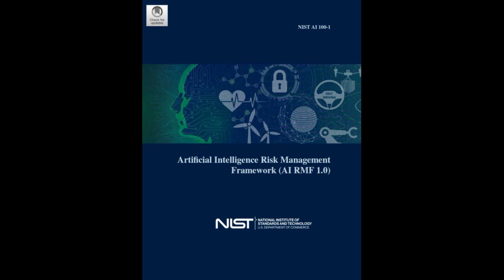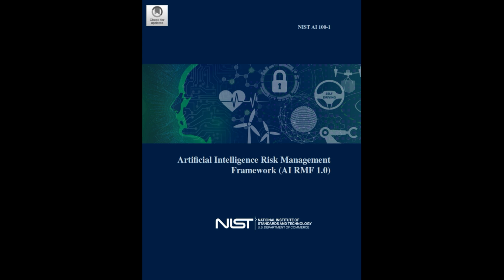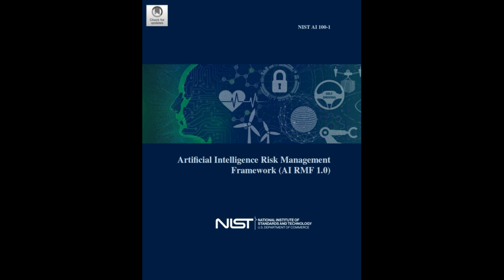Part 2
Our show focuses on improving your competencies in the Artificial Intelligence discipline's vendor-neutral aspects by sharing our guests' expertise in AI Systems Management.